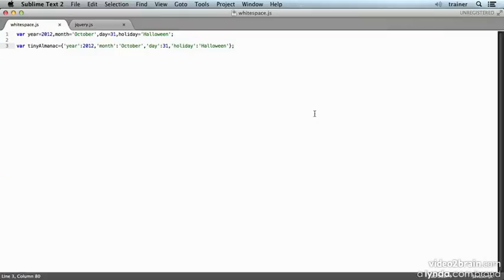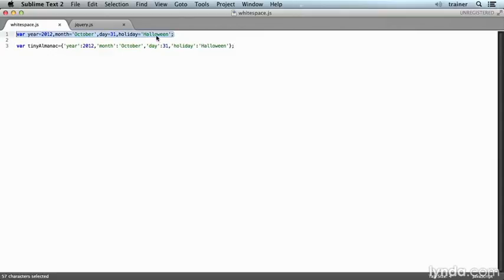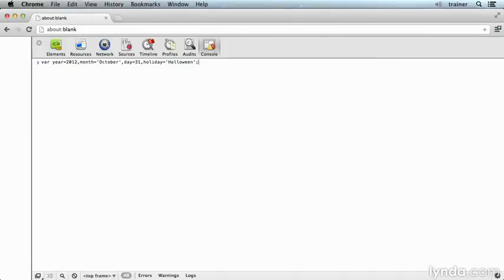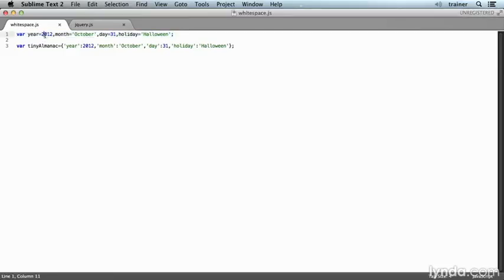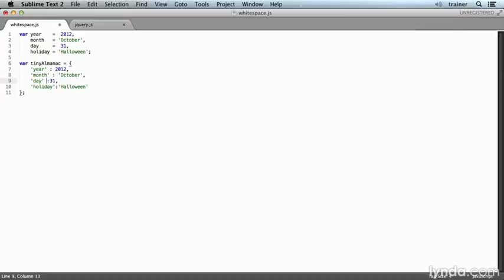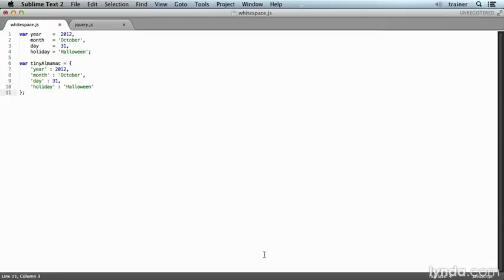Javascript Tutorials - Advanced Version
The bestway to learn javascript and javascript programming tutorial from learn to code online and free online coding courses from the Advanced Versions are the best way,how to learn javascript easily,how to learn javascript step by step,learn javascript basics.